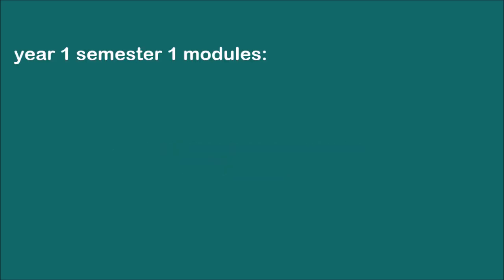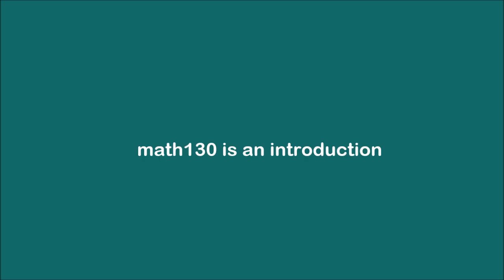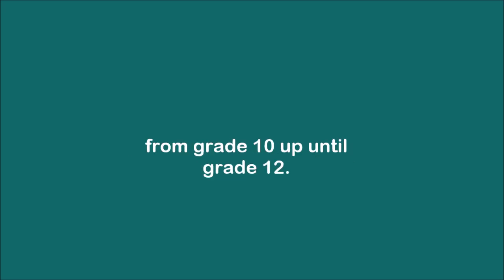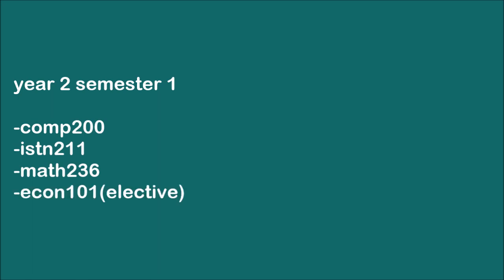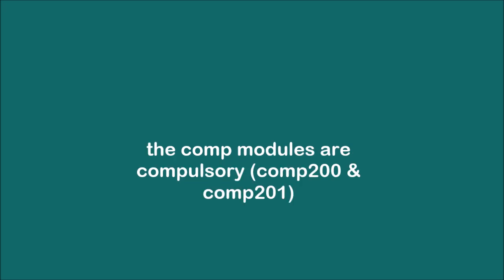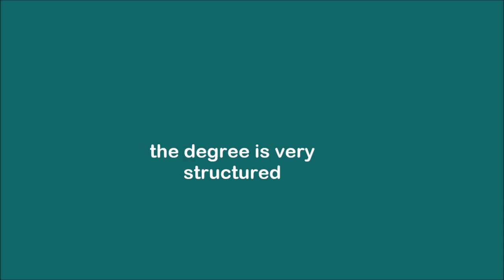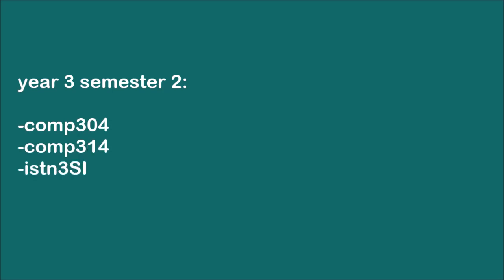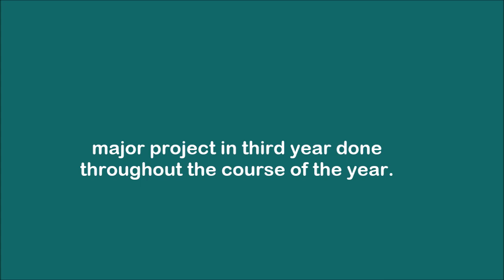interview with a comp and istn major 📚 | frequently asked questions answered! | ukzn//south africa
I'm giving away a professional XL graphics tablet worth R2000 over on my art channel (custom painted by me)! So make sure to head over there to find out how to enter and look out for more massive giveaways in the future 👀 My art channel

00:00 what subjects did you do in school?
00:19 do you recommend studying IT in school?
01:13 what modules did you do in first year?
02:23 what modules did you do in second year?
03:11 what modules did you do in third year?
03:47 did you have any group projects & what were they about?
05:01 what electives would you recommend to students?
05:47 what's the difference between comp & istn?
06:30 what's something you wish you knew before picking these majors?
07:15 what career opportunities are there with your majors?
07:32 advice for students who want to major in comp & istn?
09:12 how time consuming are your modules?
10:51 any last thoughts?

☘ pronouns: she/they